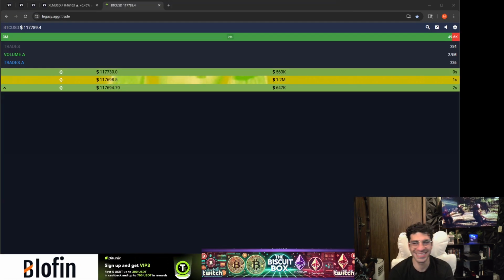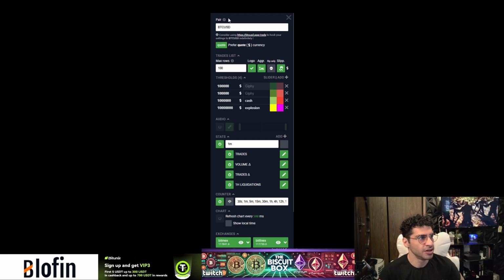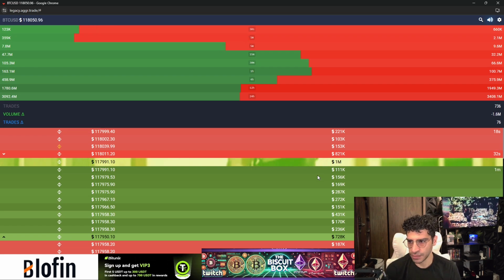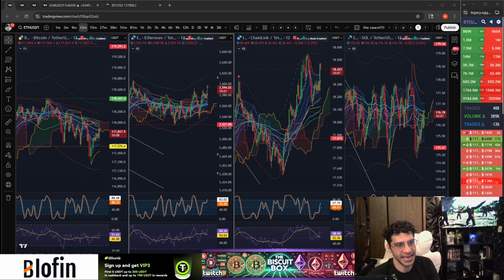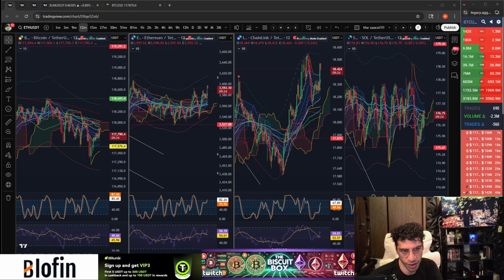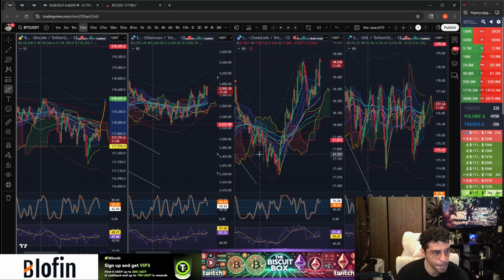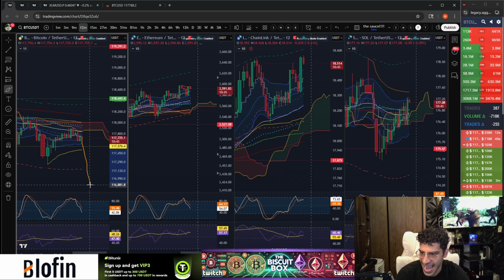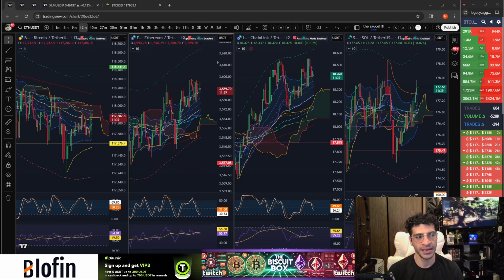Crypto live volume, and how to understand it!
I go live every weekday, and do daily market updates in the discord, and post video market updates to my twitter!

legacy.aggr.trade:
A little video on how I go about looking at live volume. REMEMBER: Live Volume is all about the differences in volume (preferably in 15 minutes, with consistent injections) 50m-250m rushes of volume are bamboozley, a difference of 300m-500m+ in 15 minutes or less is a confirmed tide shift or continuation . While if a billion loads in in 15 minutes you can literally "yolo-in" which ever way the volume is going (just take profit as soon as volume drops off,  you caught the pump/dump don't give the money back).